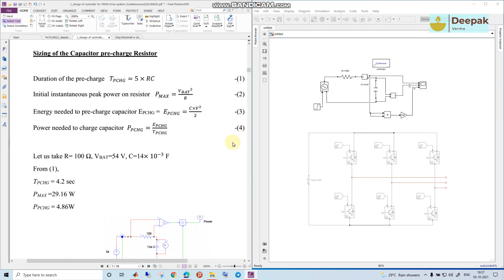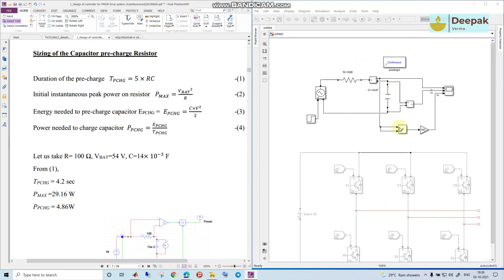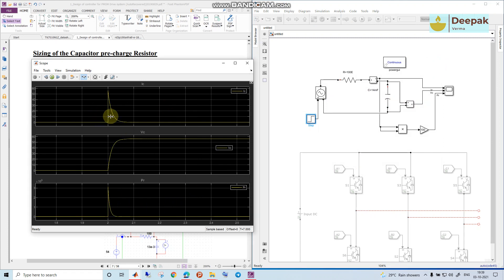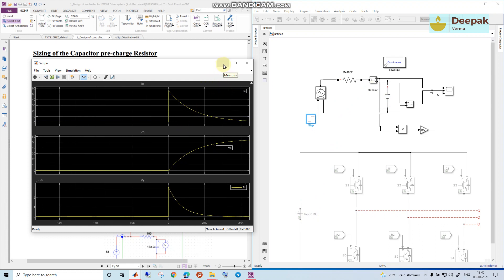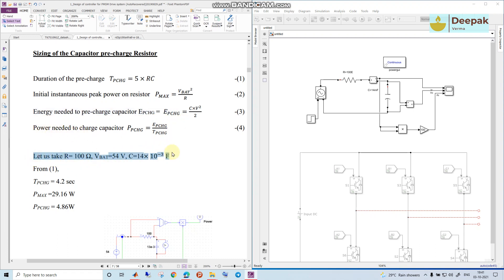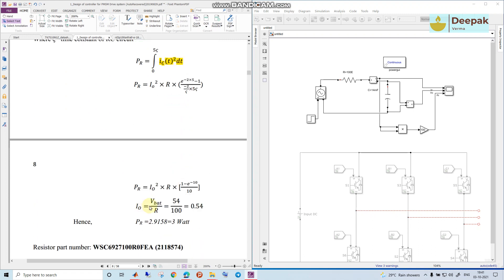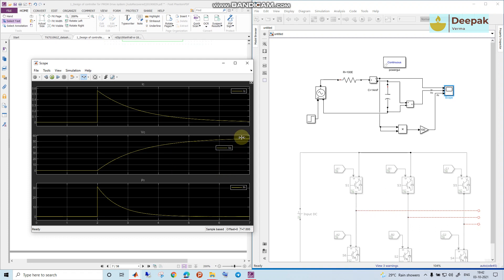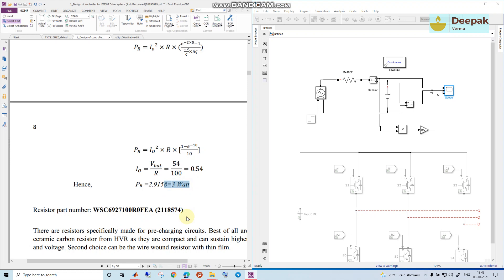Pre-charging circuit for Dc link Capacitor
This video explains through Simulink the calculation of the Pre-charging resistor  for a given dc link voltage and Dc link capacitor value.